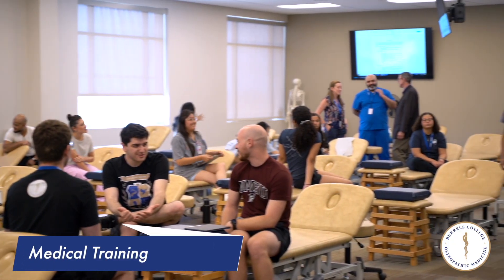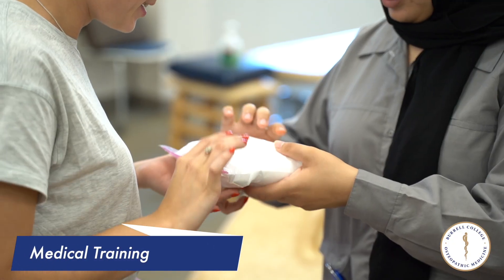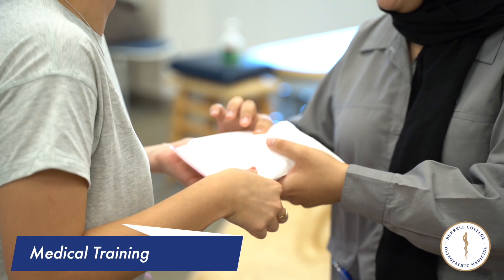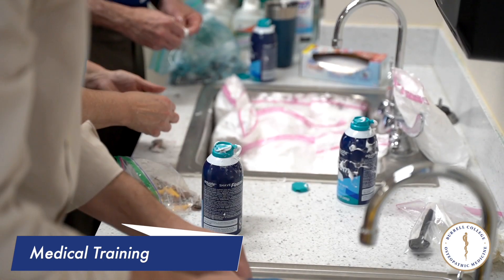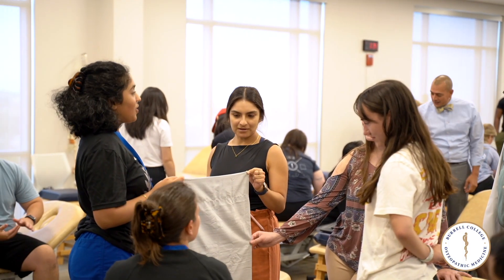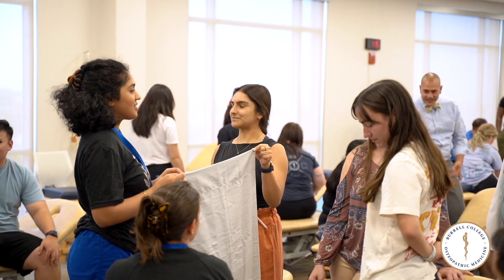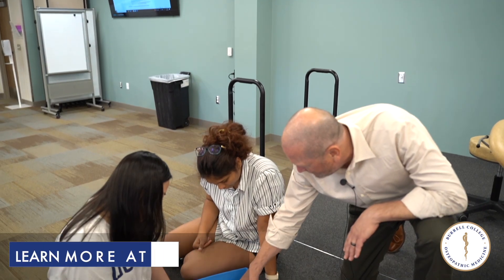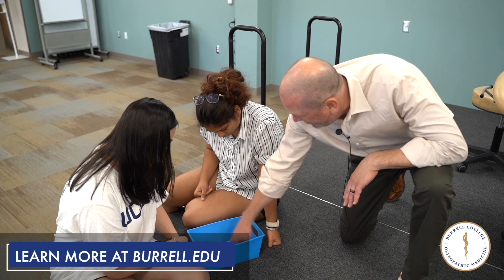Burrell College of Osteopathic Medicine Palpation Lab 2024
Exciting day at Burrell as Dr. Daniel Dodson introduces our new students to Osteopathic Manipulative Medicine (OMM)!

Dr. Dodson emphasized the critical role of touch in patient care, highlighting how OMM can enhance healing and patient connection. Students even practiced their palpation skills using everyday household items, getting hands-on experience from day one!

Our future physicians are already embracing the principles of holistic care!